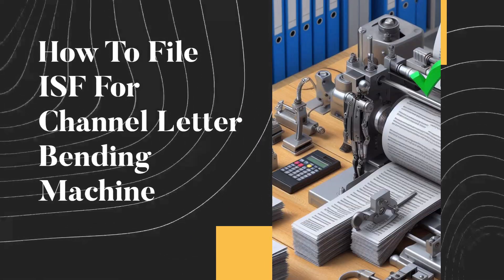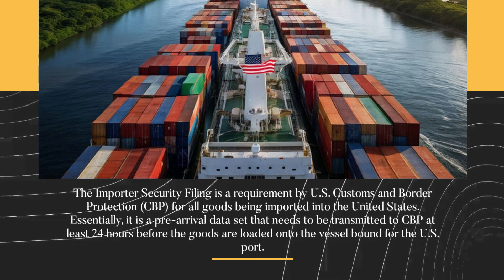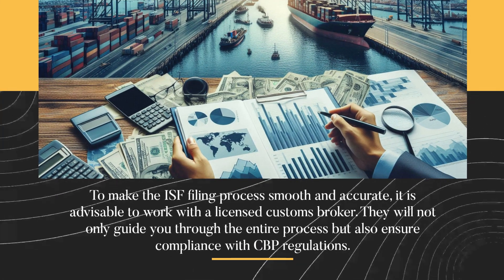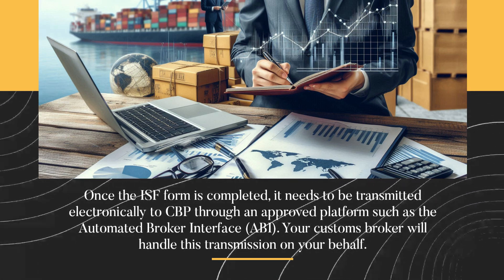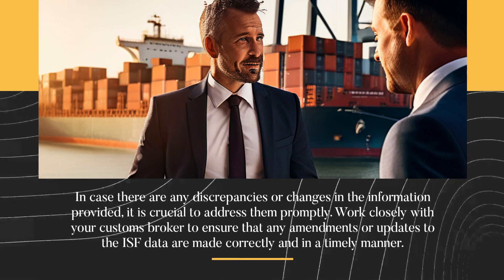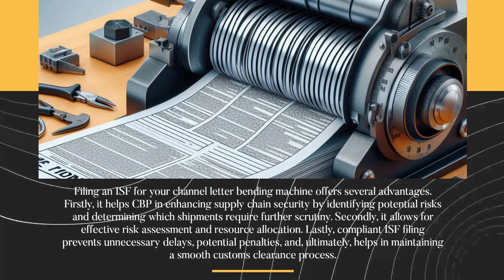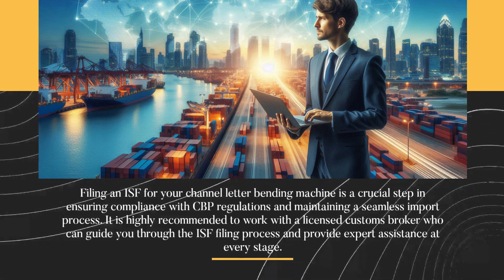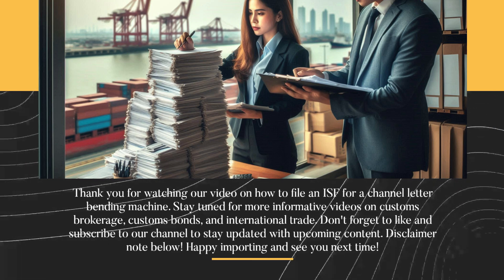How To File ISF For Channel Letter Bending Machine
This response provides a deep dive into the concept of Importer Security Filing (ISF) for a channel letter bending machine. It explains the ISF filing process, including gathering the required information, choosing a customs broker, completing the ISF form, transmitting the data, and monitoring the ISF status. The benefits of ISF filing, such as enhancing supply chain security and preventing delays, penalties, and disruptions in customs clearance, are also discussed. Additionally, the role of a customs bond in ISF filing is highlighted, explaining its requirement and significance for smooth customs clearance and compliance with CBP regulations. The response emphasizes the importance of working with a licensed customs broker to navigate the ISF filing process successfully.

00:27 - Understanding ISF Requirements: The Importer Security Filing (ISF) is mandatory for all goods imported into the U.S., requiring submission to Customs and Border Protection (CBP) at least 24 hours before loading onto a vessel. Key information needed includes customs entry number, HTS code, and shipper details.

01:05 - Filing Process: To ensure accurate ISF filing for a channel letter bending machine, collaborate with a licensed customs broker who will assist in completing the ISF form and electronically transmitting it via an approved platform. Monitoring the filing status is essential to address any discrepancies promptly.

02:19 - Benefits and Compliance: Proper ISF filing enhances supply chain security, facilitates risk assessment, and prevents customs delays and penalties. A customs bond is also required to ensure compliance with CBP regulations, making it crucial to work with a customs broker throughout the process.